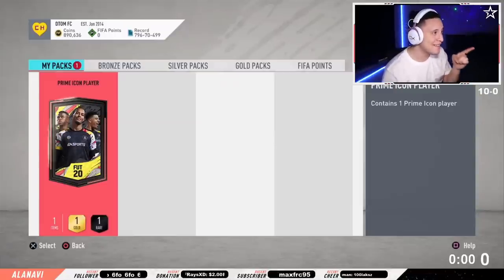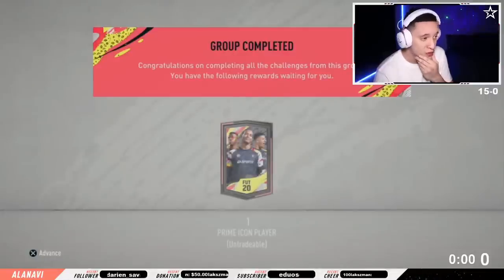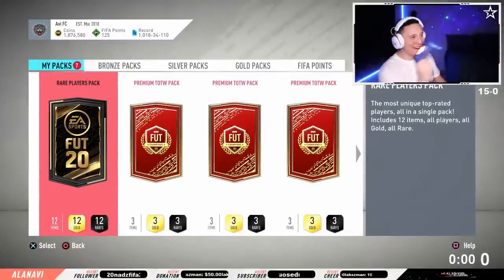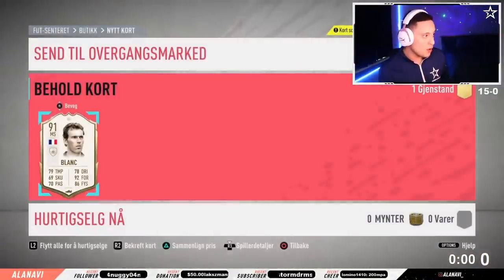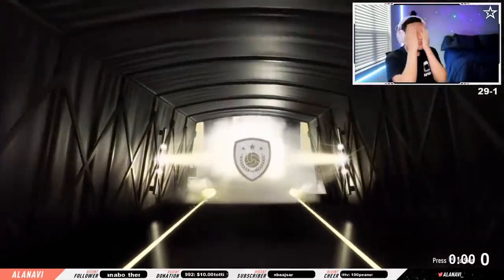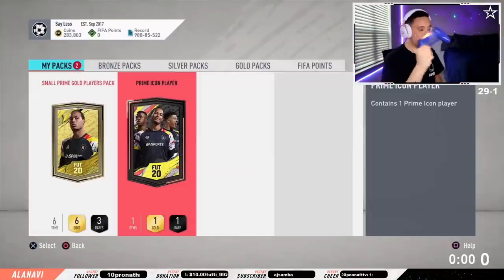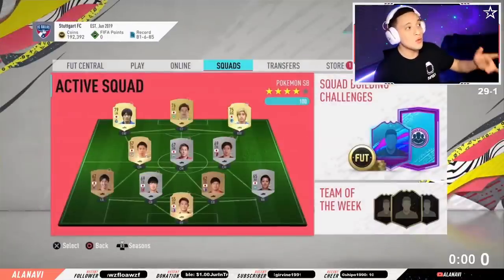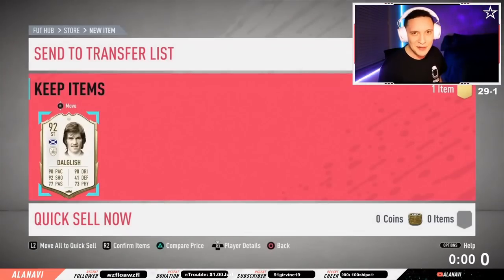6 GUARANTEED PRIME ICON PACKS!!! BIG W PACKED!! FIFA 20 ULTIMATE TEAM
6 GUARANTEED PRIME ICON PACKS!!! BIG W PACKED!! FIFA 20 ULTIMATE TEAM | GUARANTEED MID ICON PACKS NEXT? LIKE THE VIDEO TO SEE IT! :D

I have been live-streaming and being a lot more active on Twitch, so if you want to catch a live stream be sure to follow —

►ADD Me on Snapchat: AlanAvi
►Avinators Discord Channel: